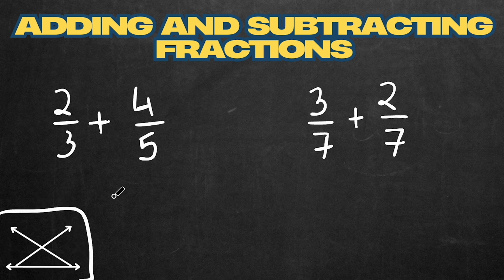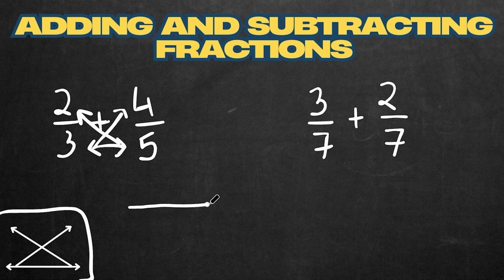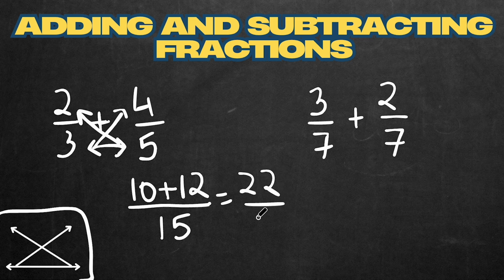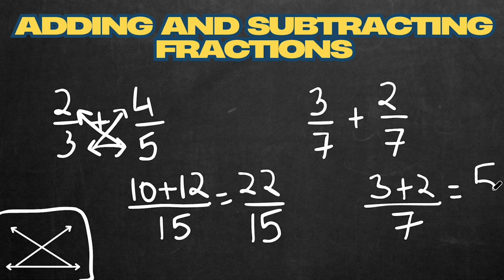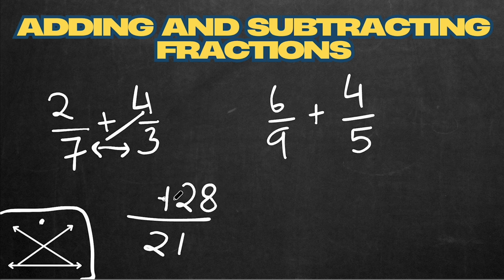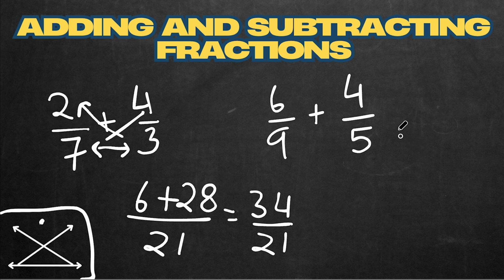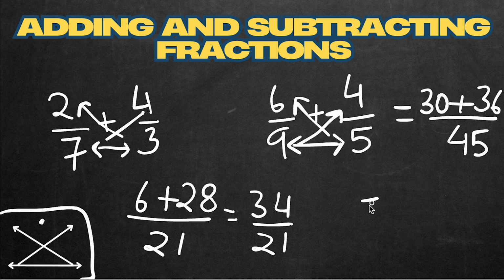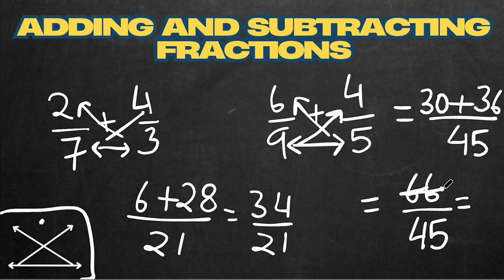Ep10 - Fractions Plus/Minus - Concept Explained in English - Math Beyond Borders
As the part of our previous videos where we helped you understand about the fractions, in this video, let's decode the Addition and Subtract of fractions.

Whether you're a school student, a competitive exam aspirant, or just someone who loves numbers, this trick will save you time and boost your mental math skills.

What you'll learn:

What is the trick

Why the trick works